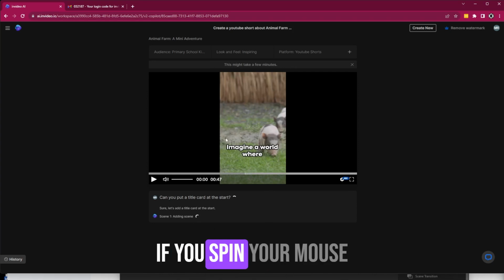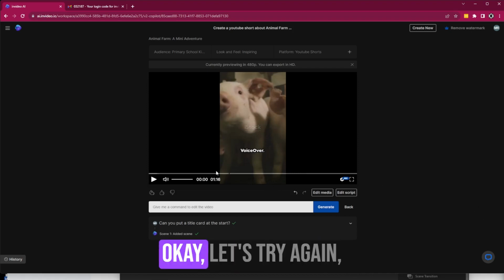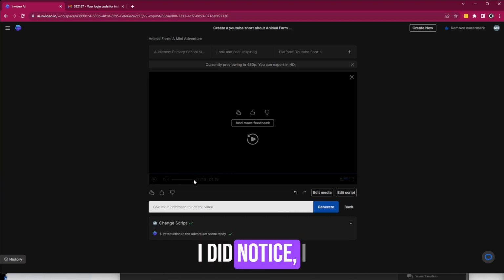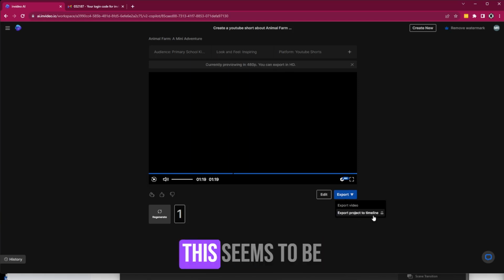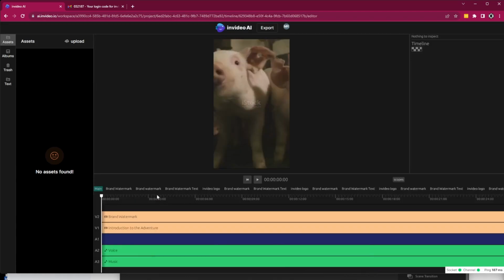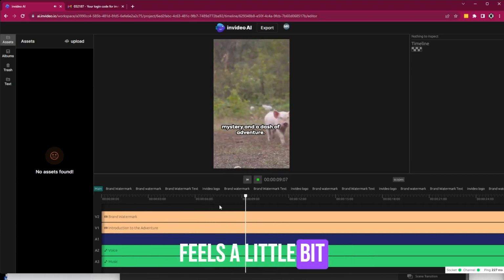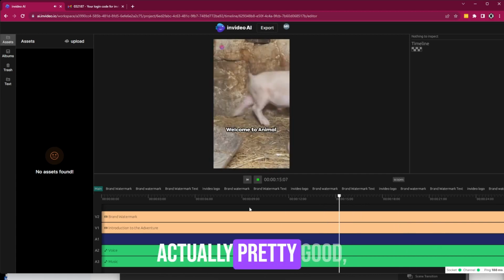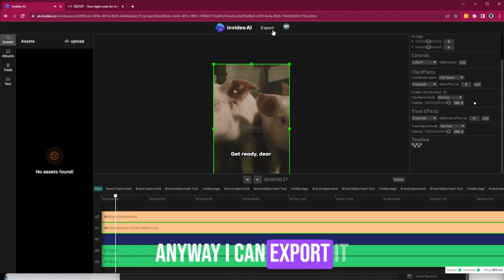AI powered Text to Video Tutorial - Text to Stock Video to be exact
Just a quick and dirty run through the free version of Invideo AI Text to video tool... nothing special . check it out

list of topics covered:
Introduction to InVideo AI 00:00
Demo of using InVideo to create a video 00:42
Assessing output video quality 03:04
Experimenting with editing generated video 05:23
Discussion of capabilities and limitations 08:02
Exporting 08:57

RunwayML:: Text To Image and Text To Video and Image to Video

The content in this video is intended for entertainment and informational purposes only. It documents one person's first impressions trying an AI video creation tool. The video creator makes no claims to be an expert on the capabilities or limitations of this technology. Viewers should conduct their own research before relying on any opinions expressed here. The video creator is not liable for any errors, omissions, or factual inaccuracies. Any use of information provided is at the viewer's own risk. The video creator does not own or represent InVideo AI. No endorsement or partnership is implied between the video creator and InVideo AI or any other companies mentioned.